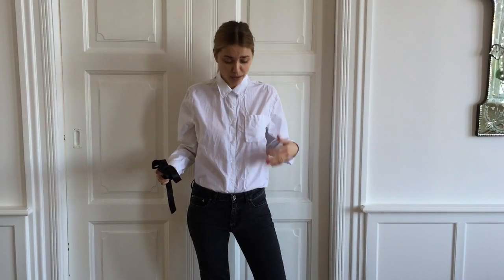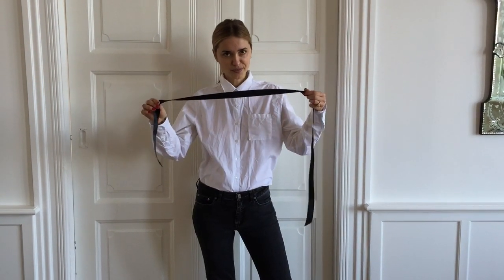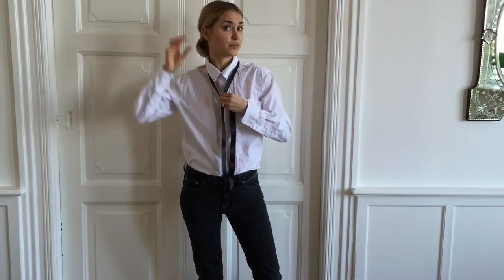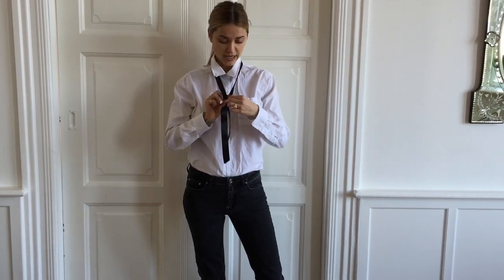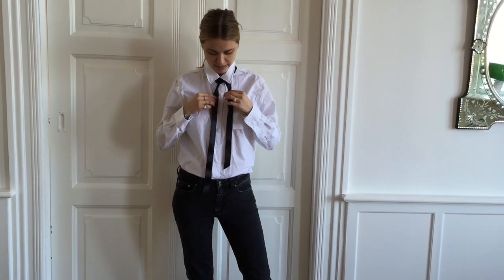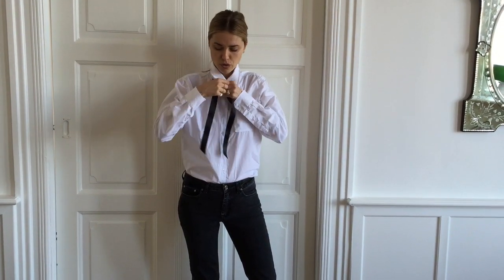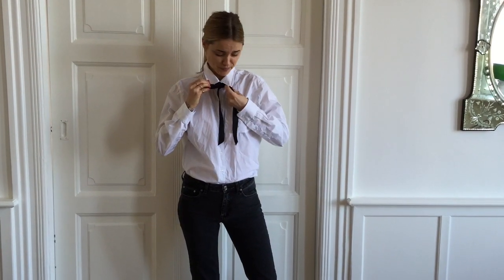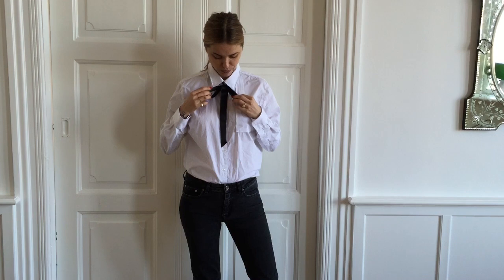One Little Trick On How To Upgrade An Basic Outfit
Fashion Director Pernille Teisbaek shows you one little trick that can upgrade even a simple outfit like a white shirt, jeans and flats for a night out.